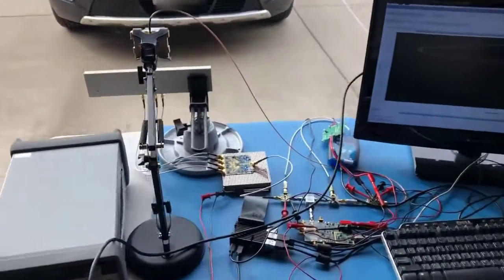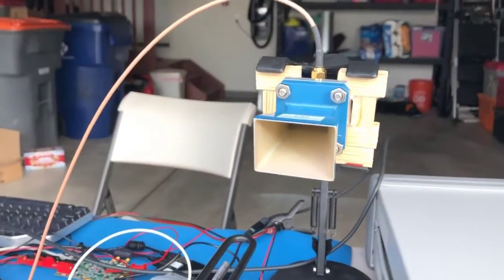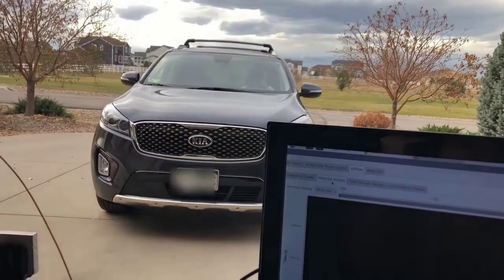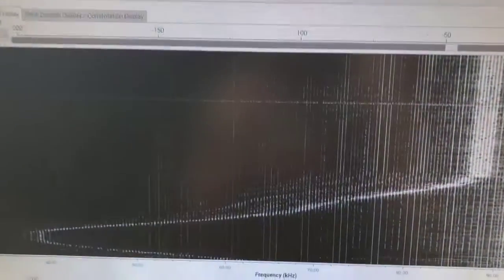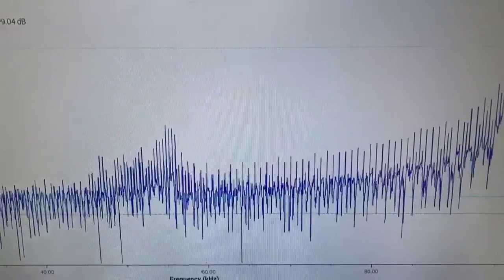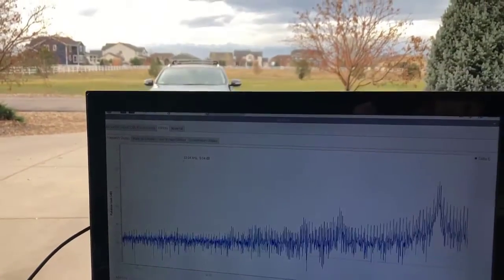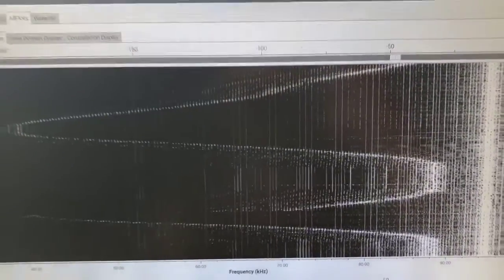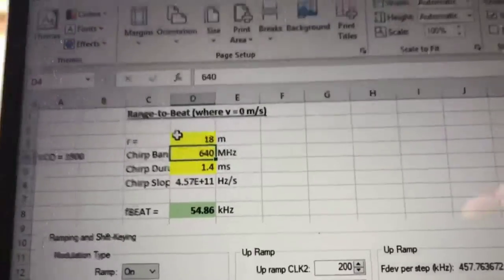FMCW radar with Pluto, the ADF4159, and GNU Radio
Or, you can watch this video!  It was a few years ago, and was my first attempt at building a simple FMCW X band radar system.  I'm using the ADF4159 to generate a triangle shaped linear frequency chirp.  Then transmit with a horn antenna.  The echo is received by a 4 element ADAR1000 array and digitized by the ADALM Pluto in GNU Radio.  This is a very simple setup, with no digital processing--just so I can play with the basics.